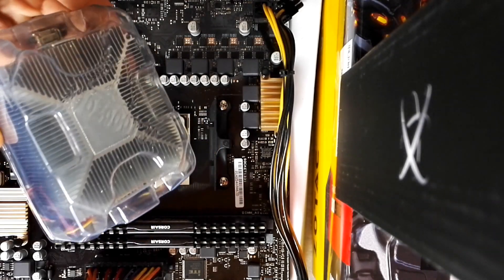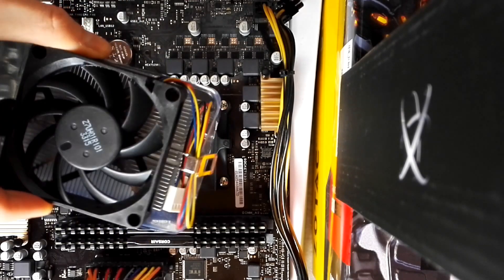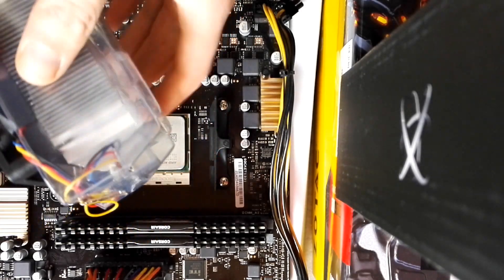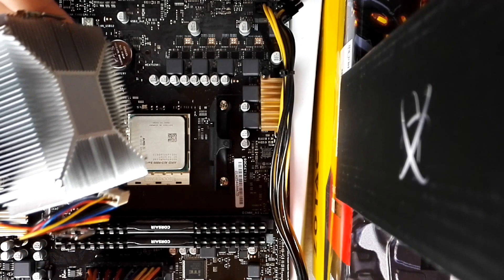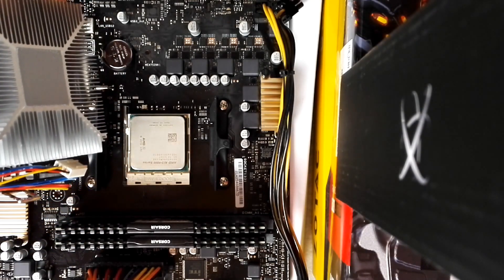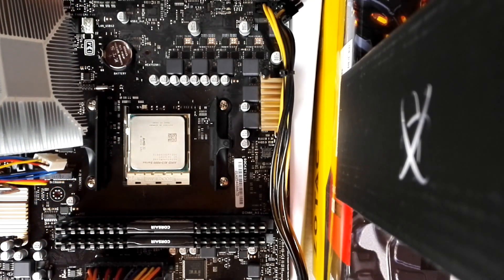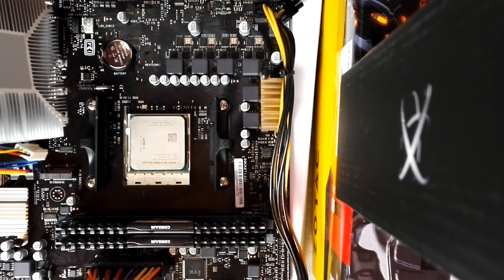Using An AM3+ (FX-4300 Boxed) Cooler On A AM4 Mainboard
So some AM3 cooler's fit AM4.
AMD changed the mounting hole distances with their new AM4 socket, but the standard clips should work.